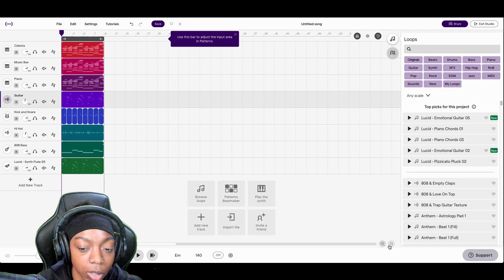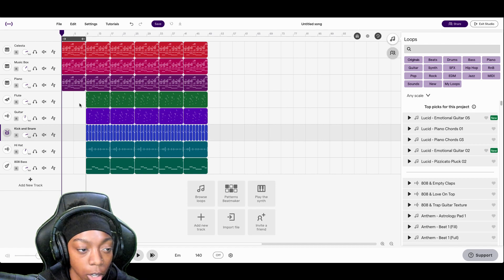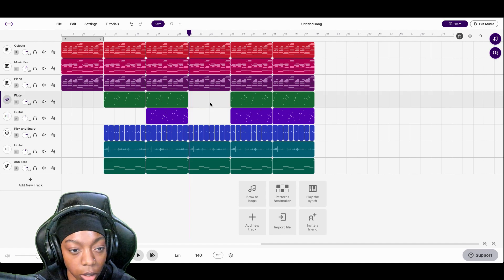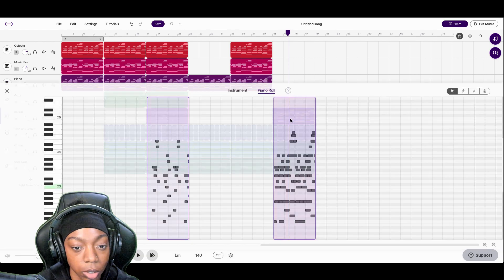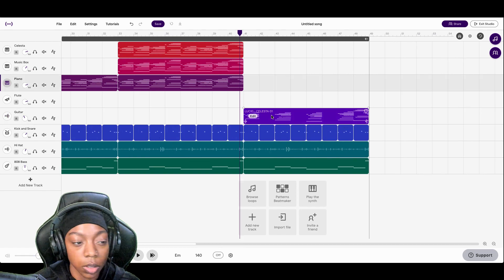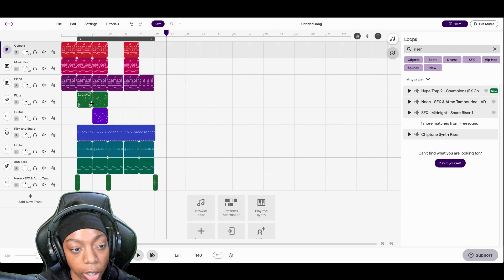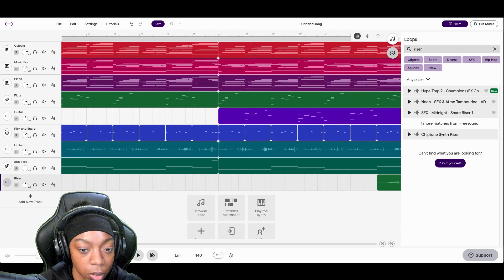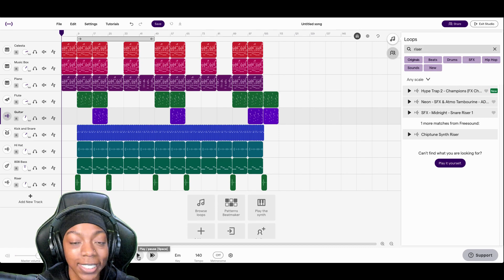How To Finish Beats in Soundtrap - Arrangement Tutorial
Formatting a beat or arranging a beat is an important step in turning a loop into a song! Let's arrange Polo G type beat we made in the last video!

00:00 - Intro
00:12 - How to duplicate loops
00:49 - Intro Layout
01:26 - Chorus/Hook Layout
02:30 - Verse Layout
05:47 - Adding Transitions
07:18 - Time Stretching and Transitions
08:20 - Song Length and Outro Layout
08:54 - Outro